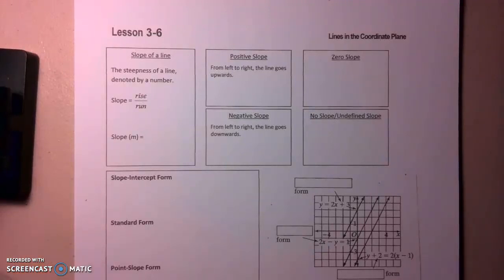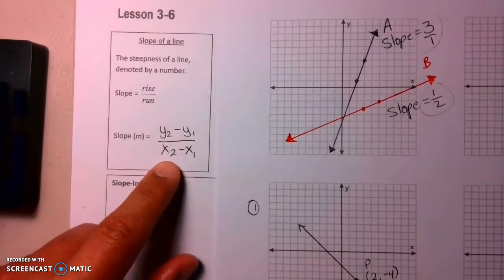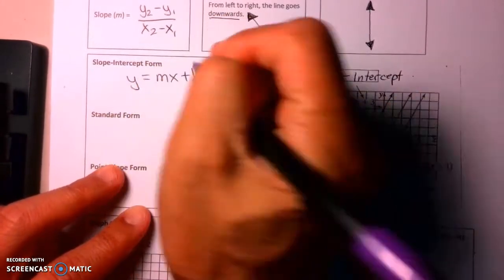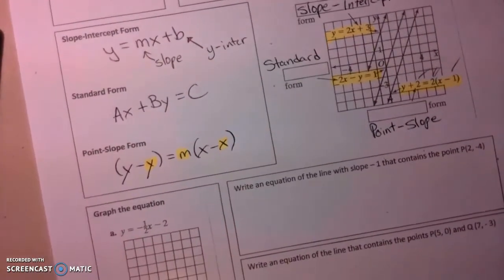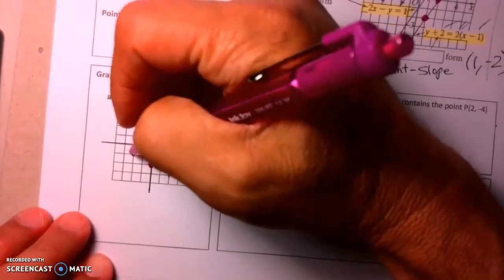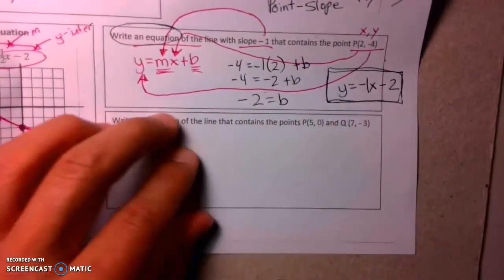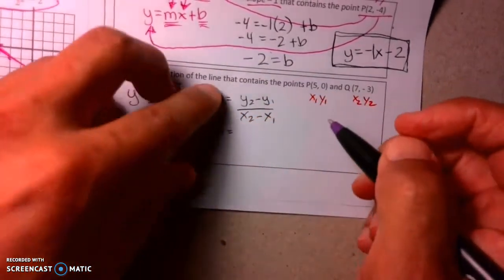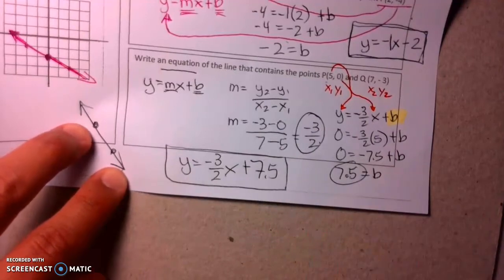Lesson 3 6 Notes